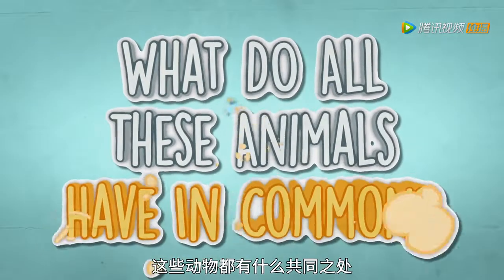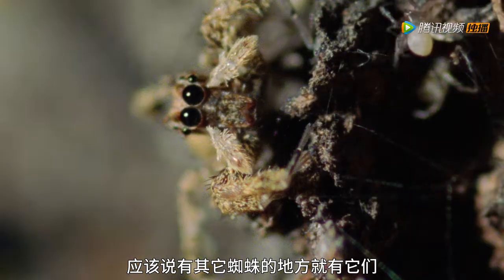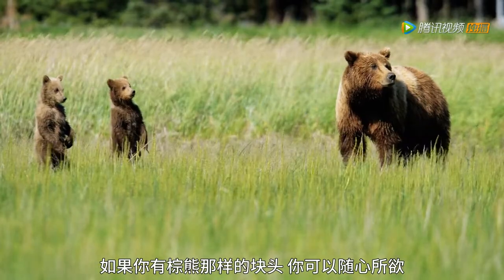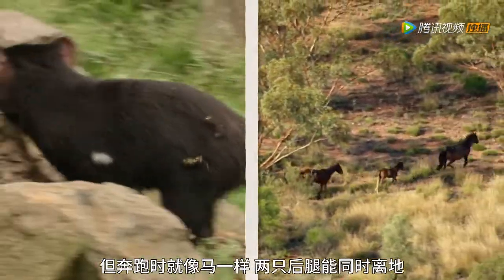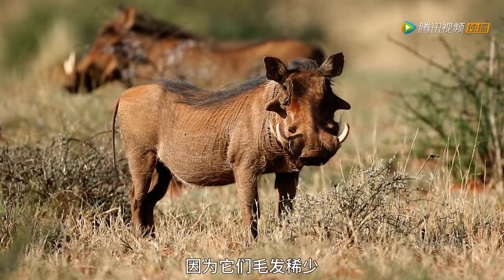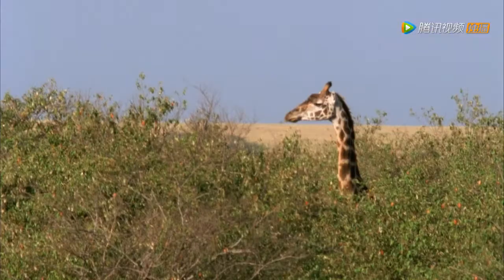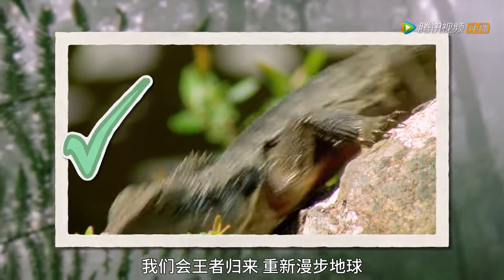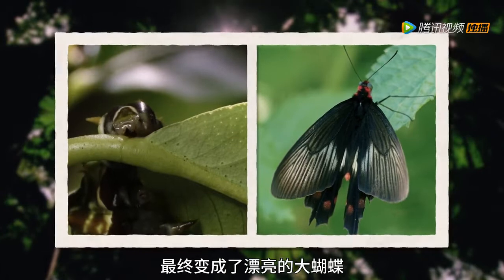Documentary You're Called What?! EP1 [Chinese Sub]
You're Called What?! EP1 [Chinese Sub]

"Secretary bird", "fried egg jellyfish", "Tequila monster", "macaroni penguin"... What do these strange creatures have in common? Yes, they all have fun names.
"what's your name? 》Surveys the world's animal geeks explores the footprints of magical life and learn about their unique body shapes, survival instincts, evolutionary characteristics, and amazing life attributes.

你叫什么 [英]
“秘书鸟”、“煎蛋水母”、“吉拉毒蜥”、“通心粉企鹅”. 这些奇怪生物有何共同之处？是的， 它们无不拥有好玩的名字。
《你叫什么？》网罗世界动物怪咖，探究神奇生命足迹，了解它们独特的身体形态、生存本能、进化特征、以及惊人的生命属性。